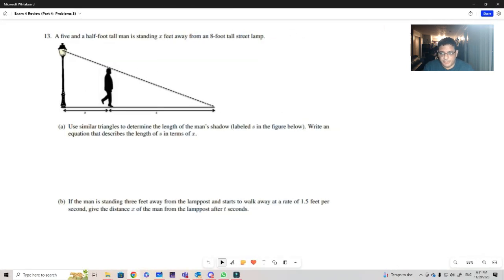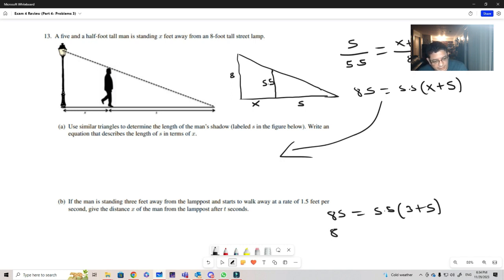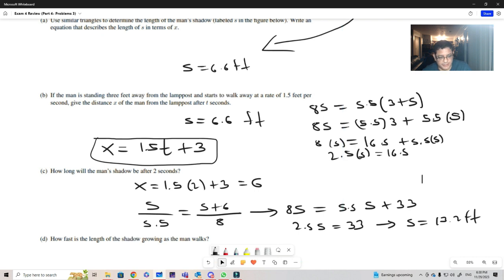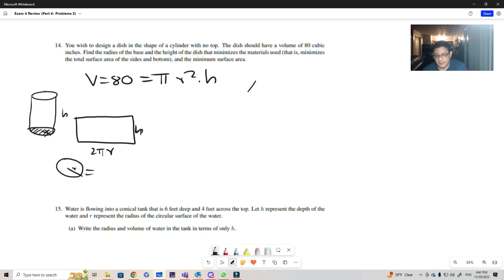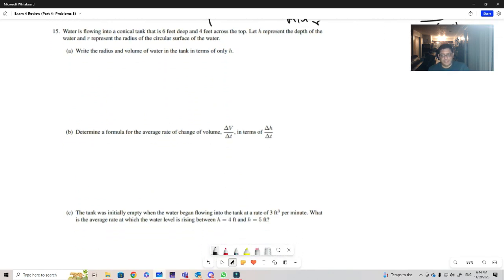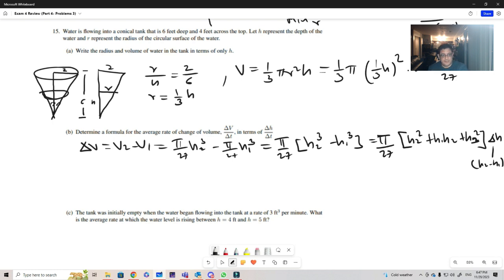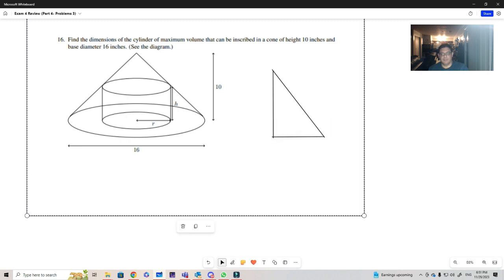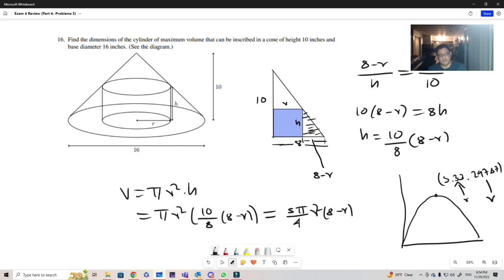Exam 4 Review Part 4 Problems3